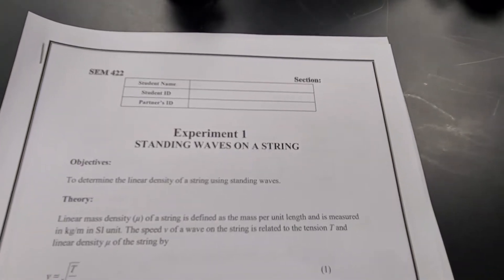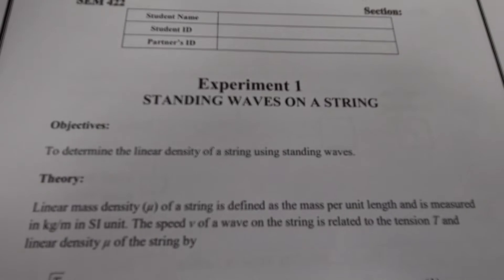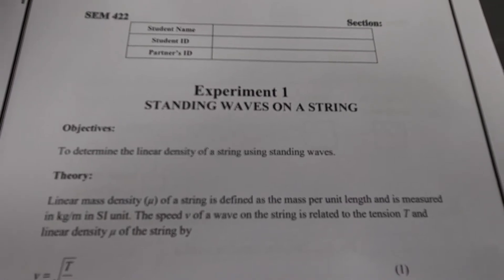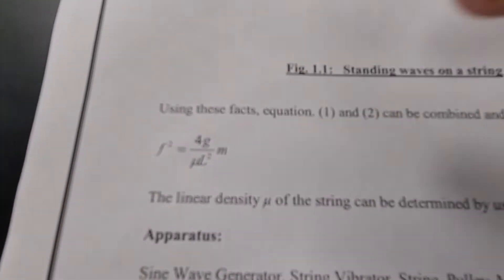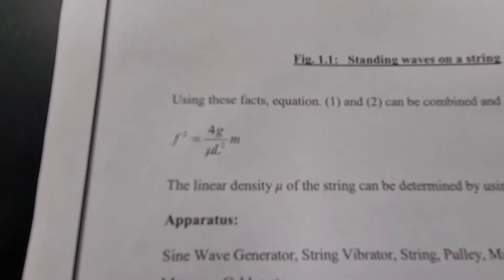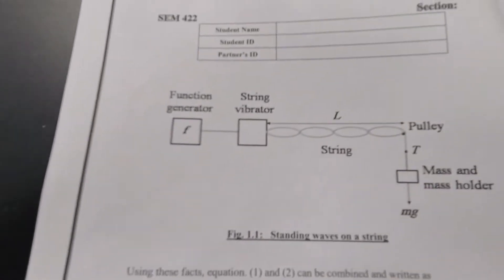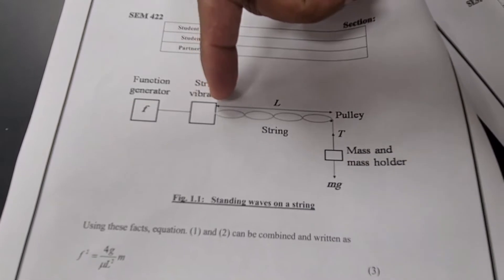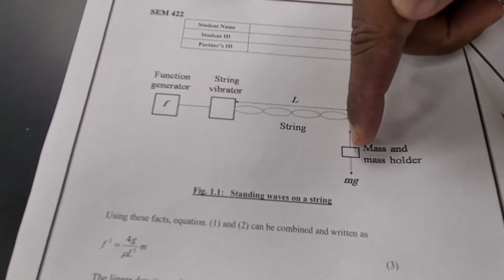Standing waves on a string-Experiment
The experiment "Standing waves on a string" is explained in this video